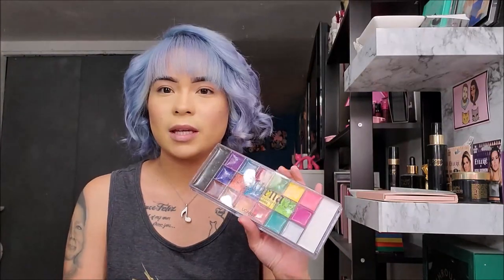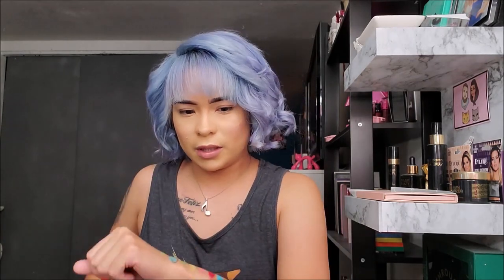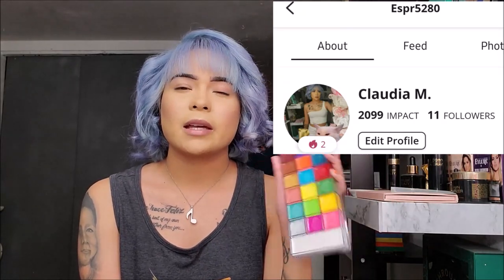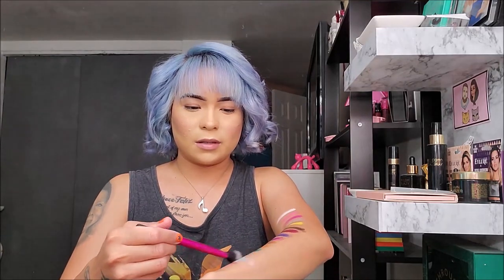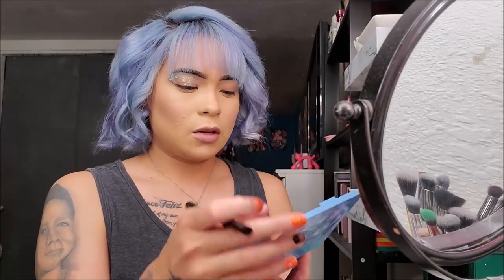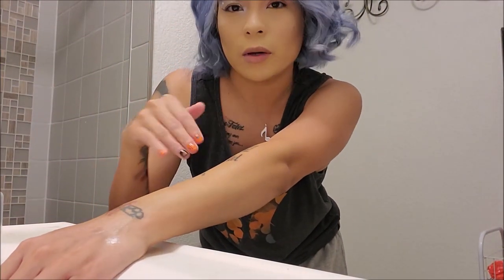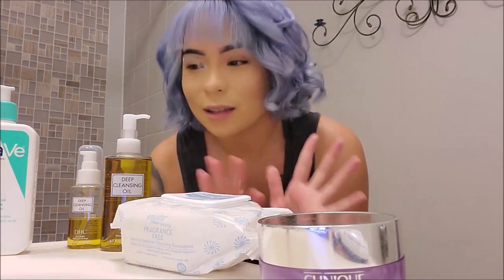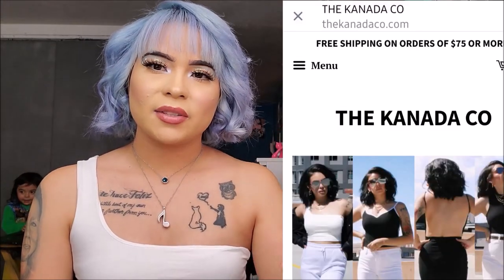Review, Tutorial &Removal of "Athena" Painting Palette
Time Stamps:
Swatches: 1:37-3:53

Tutorial: 8:01-11:09

How to remove: 12:25-13:56

Links:
Athena Painting Palette

Painting Brushes

Fragrance Free Makeup Wipes

DHC Cleansing Oil